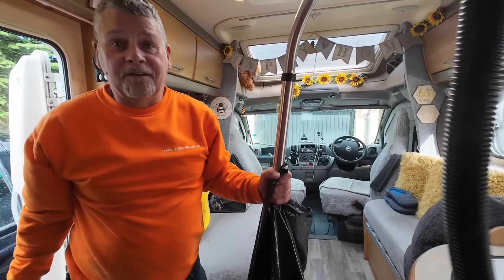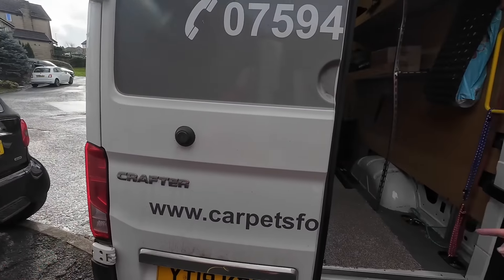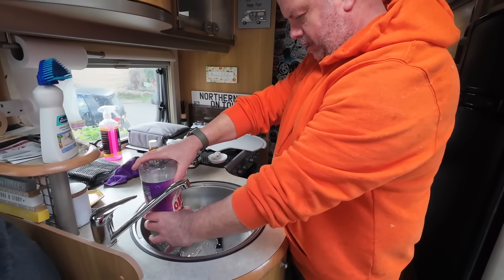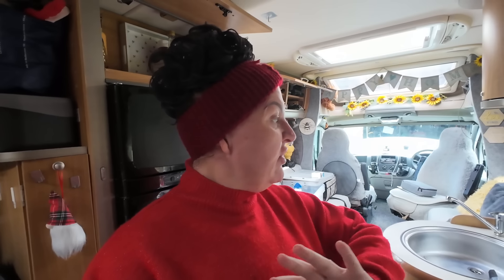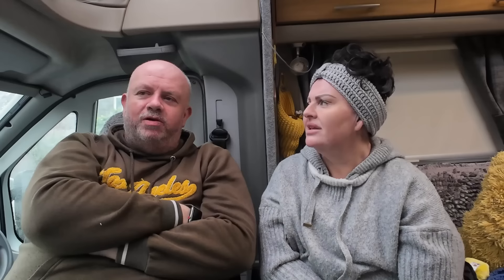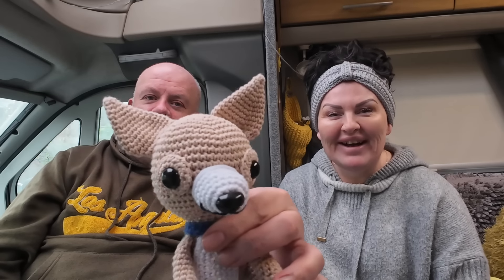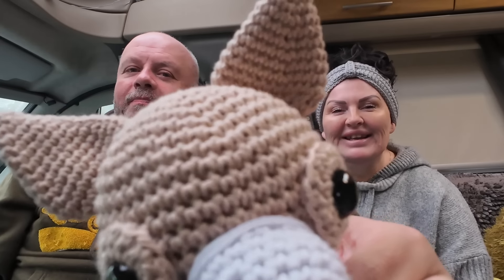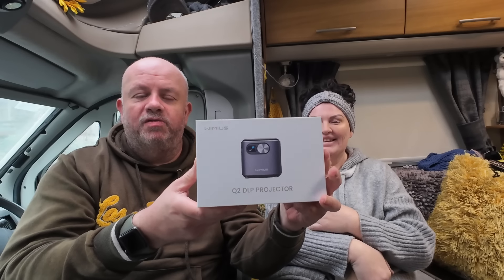Why WE’RE ENDING VANLIFE in the UK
The time has nearly come for us to leave the UK for another Europe Tour.
We update what has been happening since leaving Scotland.

Grab a bargain on the little powerbank that we showed you : POWERΛDD PRO 50000mAh Powerbank 65W with LED Lamp for Camping
Flash sale price: £49.99 (£20 off)

Northerners on Tour participate in the Amazon Services LLC Associates Program (UK)

Switchbot button pusher
Hollywood Mirror Lights
Silver bike cover for 2 bikes
5KW Diesel heater
Tie down straps
Blink camera system
Neos smart cam indoor
Tower Air Fryer 2.3L
Food probe thermometer
5v USB cooling fans
Victron Energy Blue Smart IP22 Charger
Air Susppension kit for motorhome
Merlin 2 in 1 vac
2 in 1 Cup Holder
Victron MPPT Charge Controller
Victron B2B Charger
Victron Smart Shunt
Renogy 100w Solar Panels
Bumble Bee Bedding
European LPG filler adaptors